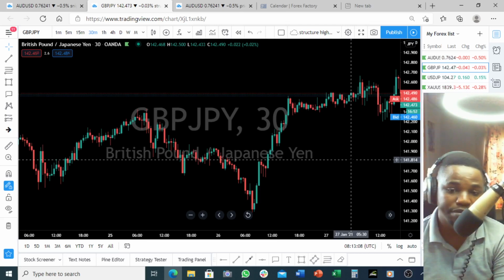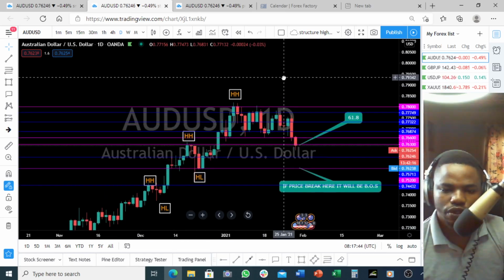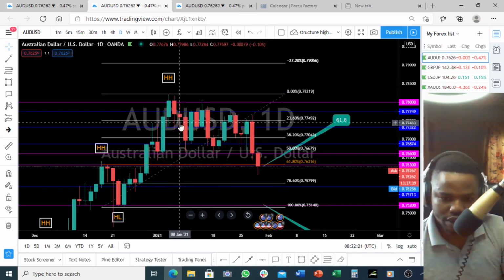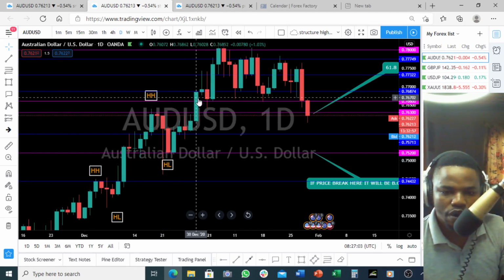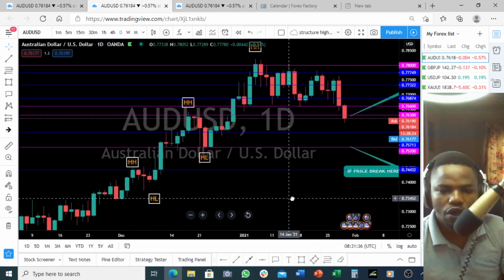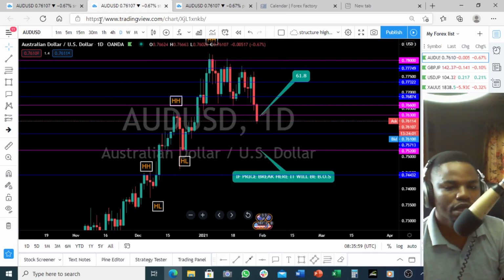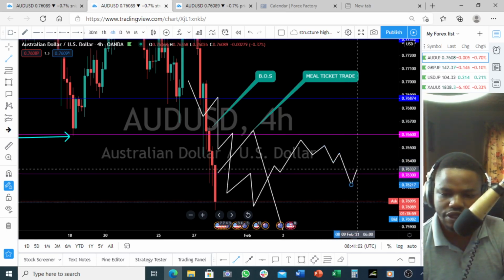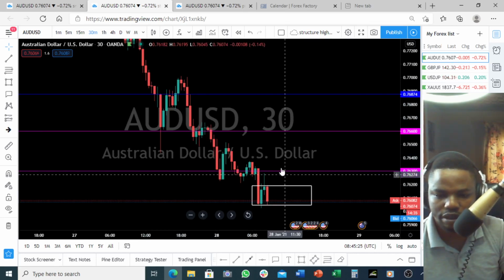12 AUDUSD chart break down explained